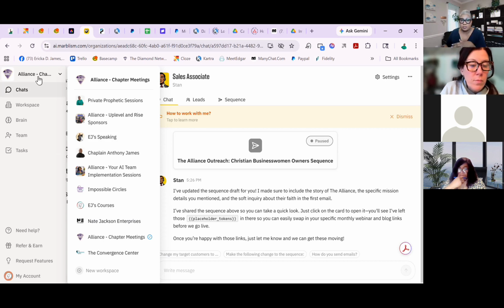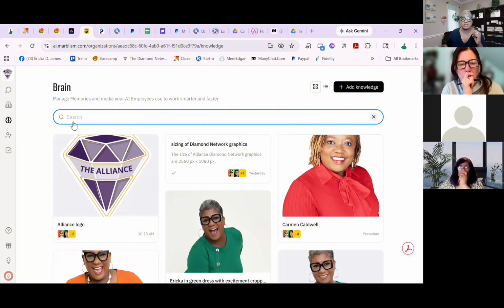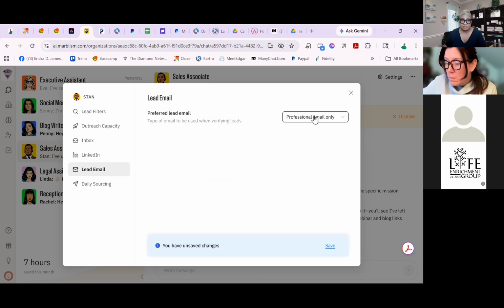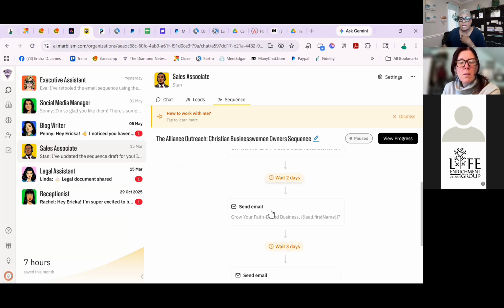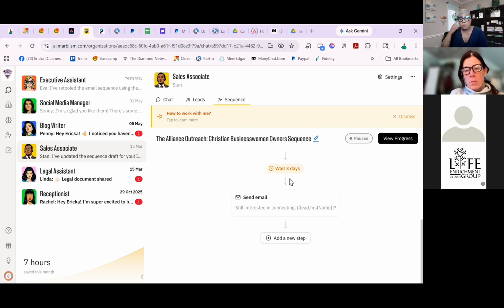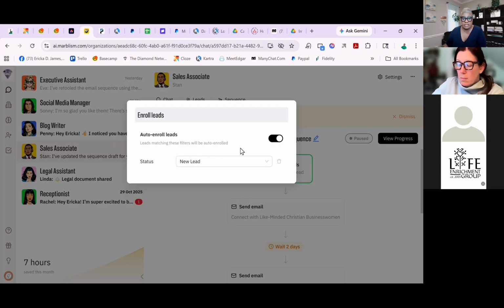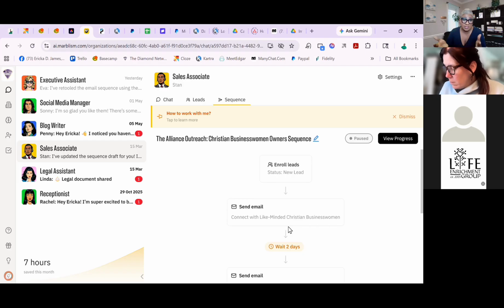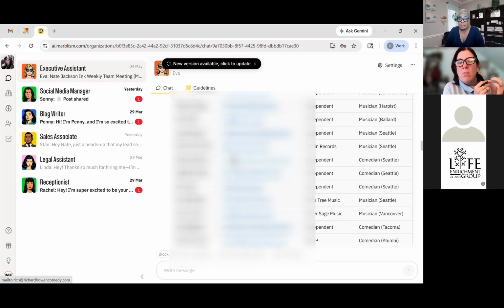How to Build a 24/7 Sales Machine with Your AI Team with Ericka D. James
Build a 24/7 Sales Machine with Your AI Team

Are you ready to generate more consistent sales without spending every hour of the day promoting, following up, and answering the same questions? Your business should be able to continue serving, nurturing, and converting potential customers—even when you are not online.

In this implementation session, we show you how to use your AI Team to create a strategic 24/7 sales system. You’ll learn how your AI employees can help you:

✅ Create clear customer journeys that guide prospects from interest to action
✅ Develop lead magnets and offers that attract the right audience
✅ Write welcome emails and nurture sequences that build trust
✅ Draft sales emails, promotional campaigns, and follow-up messages
✅ Respond to common questions and overcome potential objections
✅ Organize leads and identify the next best steps for moving them forward
✅ Create consistent sales content that keeps your offers visible

A 24/7 sales machine does not mean using pressure or being online around the clock. It means building systems that communicate your value, educate your audience, and invite the right people to take the next step—even while you are serving clients, leading your business, or resting.

Your AI Team can help you stay consistent with your marketing and follow-up so fewer opportunities fall through the cracks. Instead of relying on scattered efforts or waiting for customers to find you, you can create a sales process that works with greater clarity, structure, and intention.

Join us for our Free Weekly AI Implementation & Q&A sessions, where we dive deep into how to put these tools to work in your business. Whether you’re a regular or joining us for the first time, you are always welcome back!

⚠️ IMPORTANT: Please make sure to register every week. Our Zoom link changes for each session, so you’ll need to save your spot weekly to receive the correct access information!

Let’s uplevel your business, build a stronger sales foundation, and create more freedom through intelligent systems. See you in the next session!